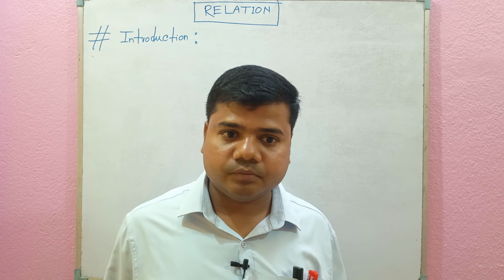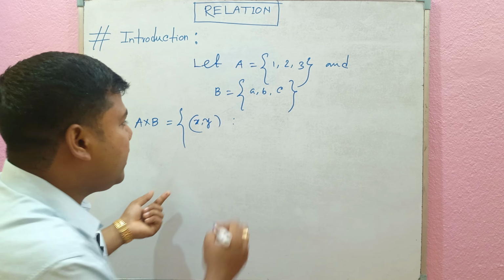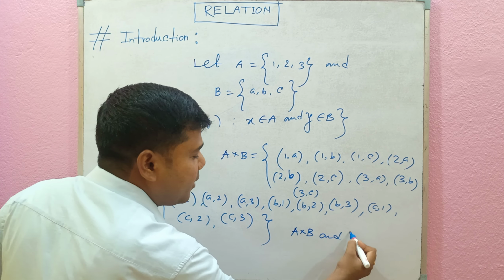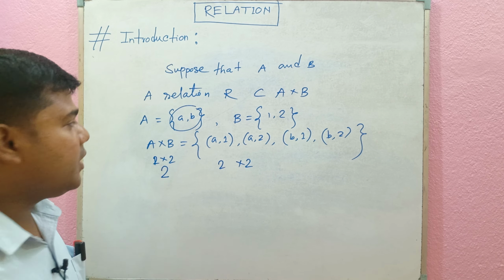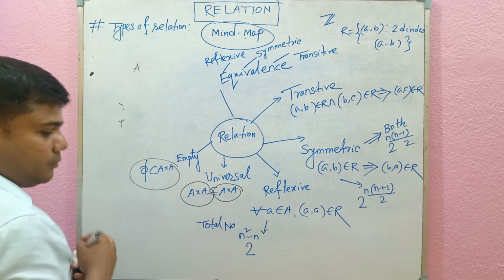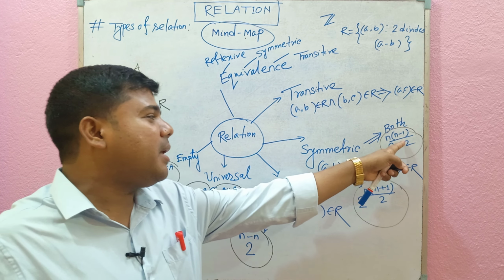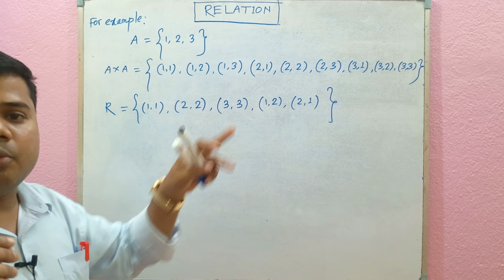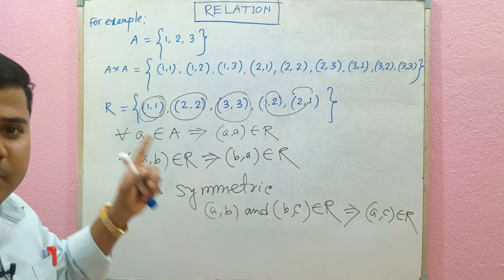🤔 𝐖𝐡𝐚𝐭 𝐢𝐬 𝐑𝐞𝐥𝐚𝐭𝐢𝐨𝐧? | 𝐄𝐚𝐬𝐲 𝐄𝐱𝐩𝐥𝐚𝐧𝐚𝐭𝐢𝐨𝐧 👍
𝘄𝗶𝘁𝗵 "𝗙𝗮𝘁𝗶𝗸 𝗦𝗶𝗿"😎
😊𝗨𝗻𝗹𝗼𝗰𝗸 𝘁𝗵𝗲 𝗣𝗼𝘄𝗲𝗿 𝗼𝗳 𝗠𝗶𝗻𝗱 𝗠𝗮𝗽𝘀!
𝗪𝗲𝗹𝗰𝗼𝗺𝗲 𝘁𝗼 𝗮 𝗰𝗼𝗺𝗽𝗹𝗲𝘁𝗲 𝗥𝗲𝗹𝗮𝘁𝗶𝗼𝗻𝘀 𝗖𝗵𝗮𝗽𝘁𝗲𝗿 𝗹𝗲𝗰𝘁𝘂𝗿𝗲 𝗶𝗻 𝗘𝗻𝗴𝗹𝗶𝘀𝗵, 𝗱𝗲𝘀𝗶𝗴𝗻𝗲𝗱 𝘀𝗽𝗲𝗰𝗶𝗮𝗹𝗹𝘆 𝗳𝗼𝗿 𝗖𝗹𝗮𝘀𝘀 𝟭𝟭 𝗮𝗻𝗱 𝟭𝟮 𝘀𝘁𝘂𝗱𝗲𝗻𝘁𝘀 𝗮𝗻𝗱 𝗝𝗘𝗘 𝗠𝗮𝗶𝗻𝘀 𝗮𝘀𝗽𝗶𝗿𝗮𝗻𝘁𝘀!

🧠 𝗖𝗼𝗻𝗰𝗲𝗽𝘁𝘀 𝗘𝘅𝗽𝗹𝗮𝗶𝗻𝗲𝗱 𝗩𝗶𝘀𝘂𝗮𝗹𝗹𝘆 𝘁𝗵𝗿𝗼𝘂𝗴𝗵 𝗮 𝗱𝗲𝘁𝗮𝗶𝗹𝗲𝗱 𝗺𝗶𝗻𝗱 𝗺𝗮𝗽
📘 𝗕𝗮𝘀𝗲𝗱 𝗼𝗻 𝗡𝗖𝗘𝗥𝗧 𝗦𝘆𝗹𝗹𝗮𝗯𝘂𝘀
✍️ 𝗣𝗲𝗿𝗳𝗲𝗰𝘁 𝗳𝗼𝗿 𝗤𝘂𝗶𝗰𝗸 𝗥𝗲𝘃𝗶𝘀𝗶𝗼𝗻 & 𝗝𝗘𝗘 𝗣𝗿𝗲𝗽𝗮𝗿𝗮𝘁𝗶𝗼𝗻
⏱️ 𝗦𝗮𝘃𝗲 𝗧𝗶𝗺𝗲, 𝗟𝗲𝗮𝗿𝗻 𝗦𝗺𝗮𝗿𝘁𝗲𝗿!

𝗪𝗵𝗲𝘁𝗵𝗲𝗿 𝘆𝗼𝘂'𝗿𝗲 𝗿𝗲𝘃𝗶𝘀𝗶𝗻𝗴 𝗳𝗼𝗿 𝗲𝘅𝗮𝗺𝘀 𝗼𝗿 𝗹𝗲𝗮𝗿𝗻𝗶𝗻𝗴 𝗳𝗼𝗿 𝘁𝗵𝗲 𝗳𝗶𝗿𝘀𝘁 𝘁𝗶𝗺𝗲, 𝘁𝗵𝗶𝘀 𝘃𝗶𝗱𝗲𝗼 𝘀𝗶𝗺𝗽𝗹𝗶𝗳𝗶𝗲𝘀 𝘁𝗵𝗲 𝗰𝗵𝗮𝗽𝘁𝗲𝗿 𝘂𝘀𝗶𝗻𝗴 𝗰𝗹𝗲𝗮𝗿 𝗹𝗼𝗴𝗶𝗰 𝗮𝗻𝗱 𝗰𝗼𝗻𝗻𝗲𝗰𝘁𝗶𝗼𝗻𝘀.

𝗧𝗼𝗽𝗶𝗰𝘀 𝗖𝗼𝘃𝗲𝗿𝗲𝗱:✅

𝗢𝗿𝗱𝗲𝗿𝗲𝗱 𝗣𝗮𝗶𝗿𝘀 & 𝗖𝗮𝗿𝘁𝗲𝘀𝗶𝗮𝗻 𝗣𝗿𝗼𝗱𝘂𝗰𝘁

𝗥𝗲𝗹𝗮𝘁𝗶𝗼𝗻𝘀 & 𝗧𝘆𝗽𝗲𝘀 𝗼𝗳 𝗥𝗲𝗹𝗮𝘁𝗶𝗼𝗻𝘀

নবম শ্রেণী :- 𝗖𝗹𝗮𝘀𝘀 𝟵: 𝗵𝘁𝘁𝗽𝘀://𝘄𝘄𝘄.𝘆𝗼𝘂𝘁𝘂𝗯𝗲.𝗰𝗼𝗺/𝗽𝗹𝗮𝘆𝗹𝗶𝘀𝘁?𝗹𝗶𝘀𝘁=𝗣𝗟𝗰𝟵𝗟𝗵𝗸𝗱𝗪𝟲𝗳𝗥𝗵𝟵𝗝𝘅𝗚𝗗𝗨𝗱𝗖𝗙𝗜𝘄𝘂𝘁-𝗹𝗖𝘄𝗖𝘇𝗯𝗮

দশম শ্রেনী :- মাধ্যামিক গণিত (𝗖𝗹𝗮𝘀𝘀 𝟭𝟬) 𝗠𝗮𝘁𝗵𝘀 𝗣𝗲𝗱𝗮𝗻𝘁𝗿𝘆: 𝗵𝘁𝘁𝗽𝘀://𝘄𝘄𝘄.𝘆𝗼𝘂𝘁𝘂𝗯𝗲.𝗰𝗼𝗺/𝗽𝗹𝗮𝘆𝗹𝗶𝘀𝘁?𝗹𝗶𝘀𝘁=𝗣𝗟𝗰𝟵𝗟𝗵𝗸𝗱𝗪𝟲𝗳𝗥𝗷𝗘𝗵𝗿𝘄𝗳𝗬𝟬𝟯-𝗱𝟬𝗪𝗹𝗯𝗖𝟵𝗙𝗝𝗶𝗮𝗕

একাদশ শ্রেণী :- 𝗖𝗹𝗮𝘀𝘀 𝗫𝗜 গণিত (𝗠𝗮𝘁𝗵𝘀 𝗣𝗲𝗱𝗮𝗻𝘁𝗿𝘆): 𝗵𝘁𝘁𝗽𝘀://𝘄𝘄𝘄.𝘆𝗼𝘂𝘁𝘂𝗯𝗲.𝗰𝗼𝗺/𝗽𝗹𝗮𝘆𝗹𝗶𝘀𝘁?𝗹𝗶𝘀𝘁=𝗣𝗟𝗰𝟵𝗟𝗵𝗸𝗱𝗪𝟲𝗳𝗥𝗴𝗰𝗺𝟭𝗜𝗼𝗜𝘁𝗾𝗥𝗴𝘅𝗥𝗗𝗱𝗼𝗶𝟰𝗸𝘃𝟵𝟮

দ্বাদশ শ্রেণী :- উচ্চ মাধ্যমিক (𝗖𝗹𝗮𝘀𝘀 𝟭𝟮) 𝗠𝗮𝘁𝗵𝘀 𝗣𝗲𝗱𝗮𝗻𝘁𝗿𝘆: 𝗵𝘁𝘁𝗽𝘀://𝘄𝘄𝘄.𝘆𝗼𝘂𝘁𝘂𝗯𝗲.𝗰𝗼𝗺/𝗽𝗹𝗮𝘆𝗹𝗶𝘀𝘁?𝗹𝗶𝘀𝘁=𝗣𝗟𝗰𝟵𝗟𝗵𝗸𝗱𝗪𝟲𝗳𝗥𝗵𝗫𝗞𝗜𝗟𝟳𝗮𝟵𝟴𝘂𝗛𝗶𝗡𝘁𝗽𝗹𝗳𝗨𝗲𝘀𝗛𝗠